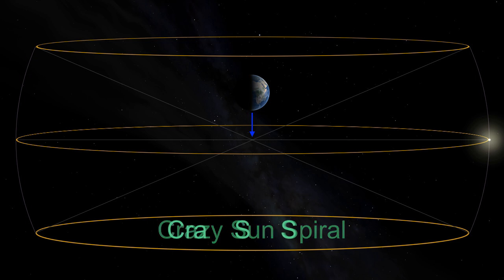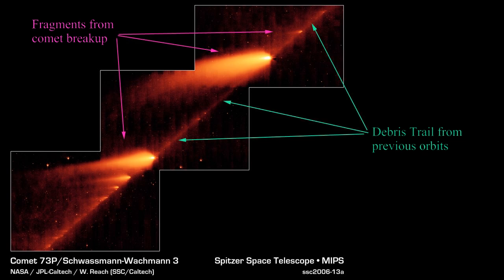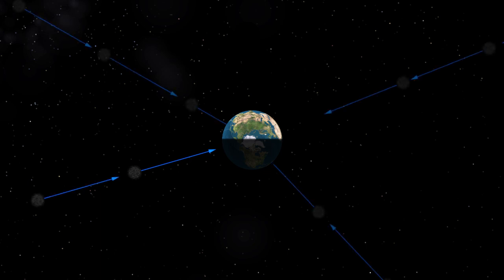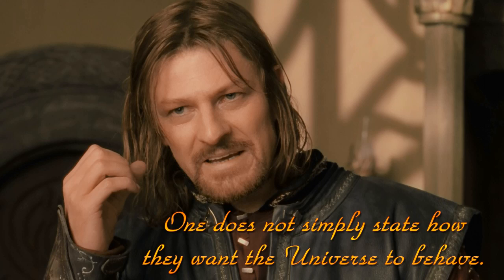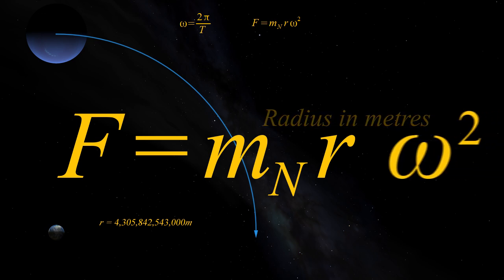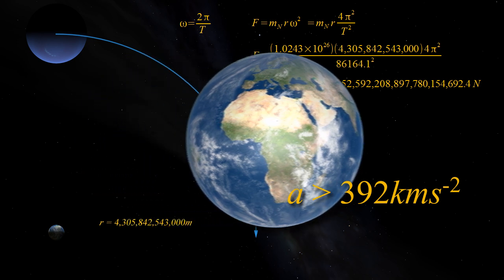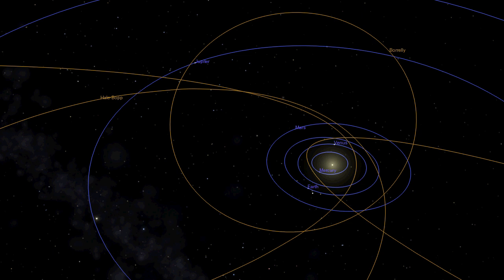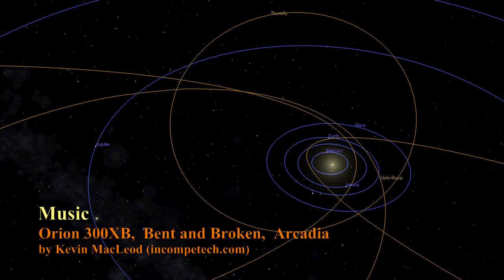Testing Geocentrism - Part 3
Part three in a series on geocentrism, this video continues the wry look at the subject and how it stacks up against observations. This part looks at whether geocentrism can account for comets and meteor showers, the size of the Universe, and whether it can hold a candle to simple physics.

Subtitles: English.
Guidance: Contains some mild language within a comedy context.

This video also contains specially composed music by AlanKey86. You can listen to more of Alan's music over on his channel: